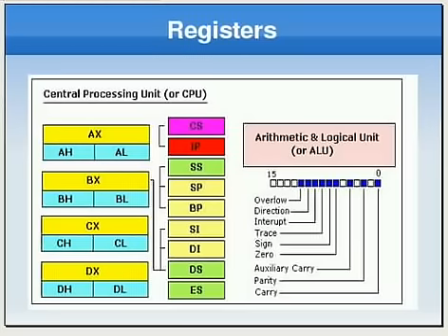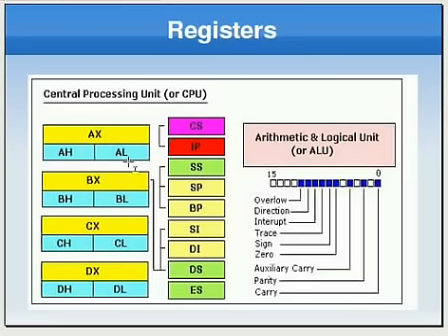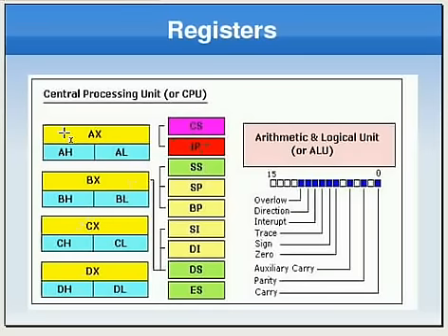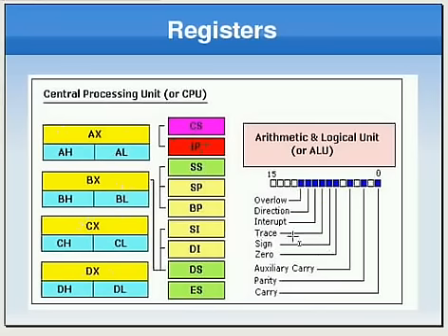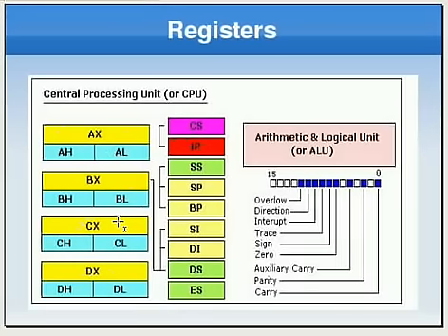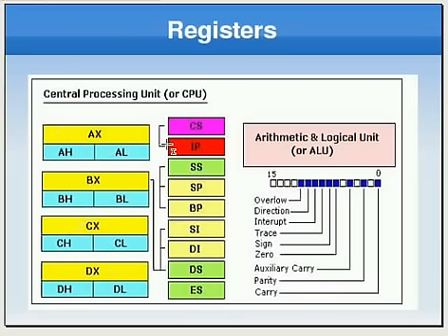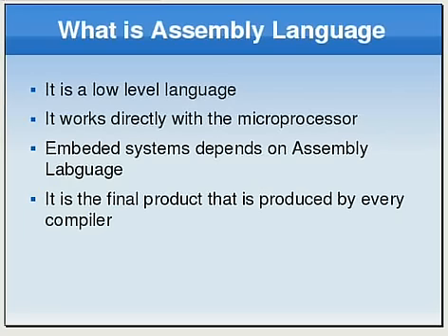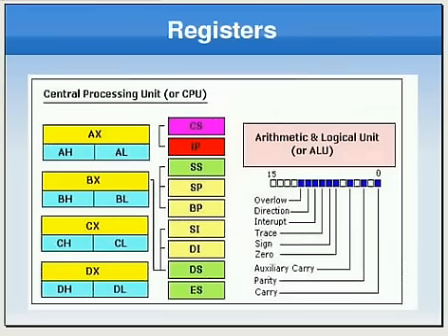Assembly Language Tutorial #5 Registers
In this Assembly Language tutorial i have shown you how registers are used within assembly language programming. Understanding the register structure in 32 bit microprocessor is a very essential to become a good assembly language programmer.